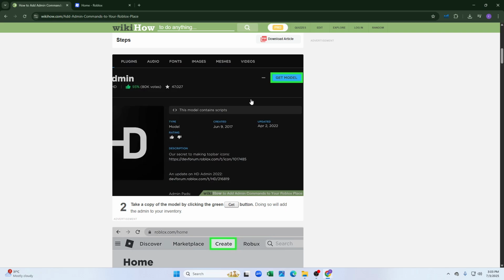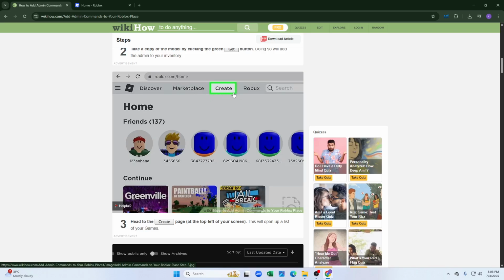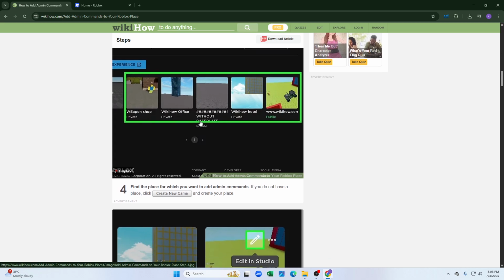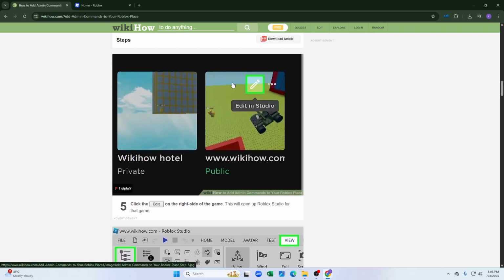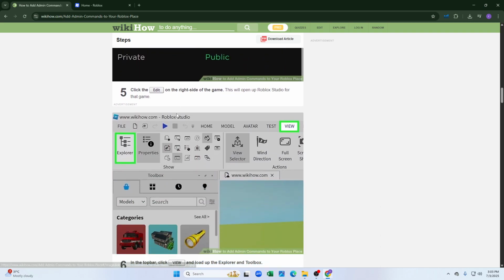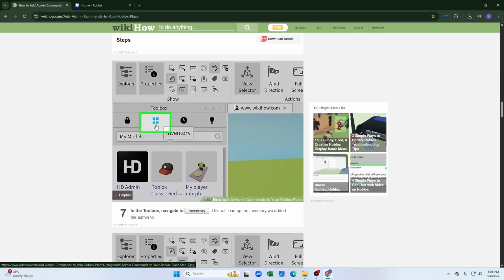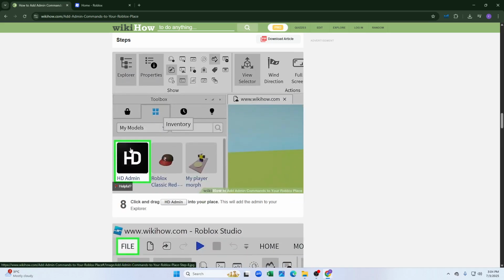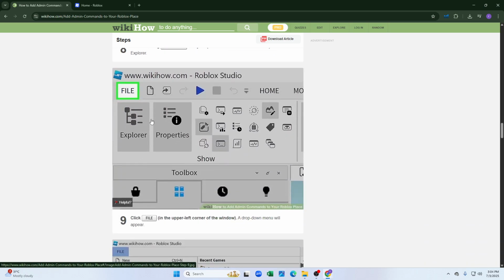How To Add Admin Commands in Your Roblox Game (2025)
How To Add Admin Commands in Your Roblox Game
In this video, learn how to add admin commands in your Roblox game step by step. We cover related tips like setting up admin scripts, granting player permissions, and customizing commands safely.